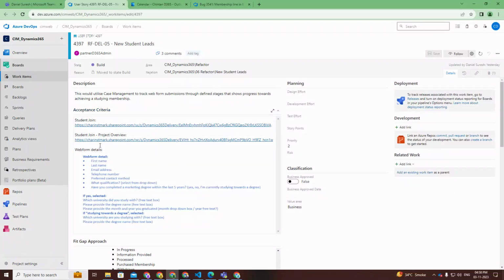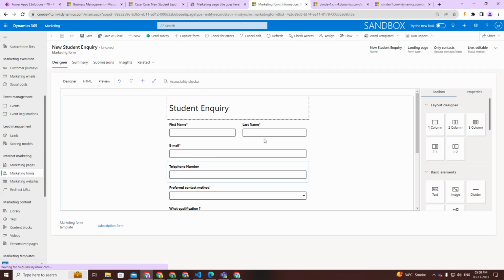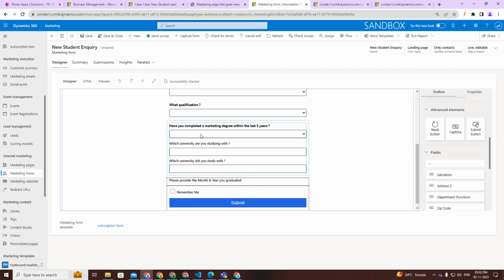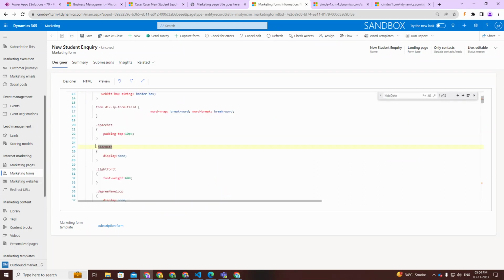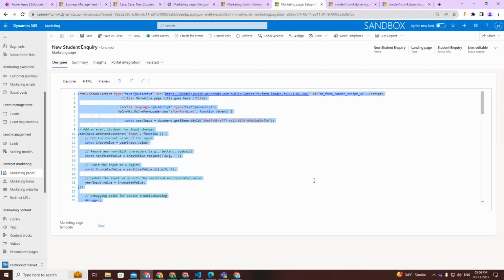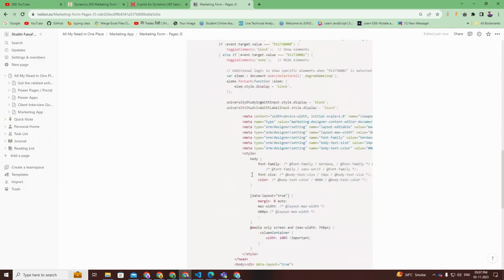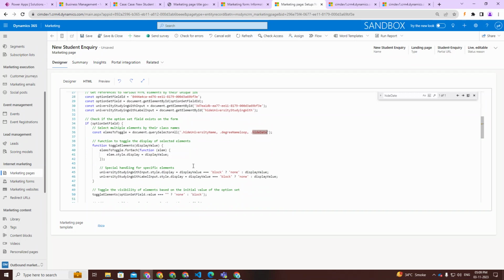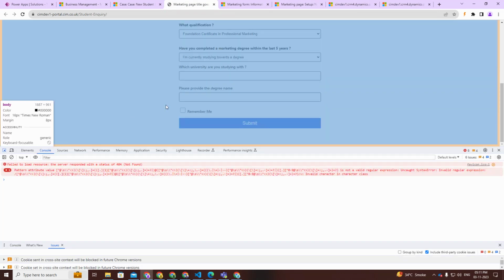Marketing App - Marketing form and Pages